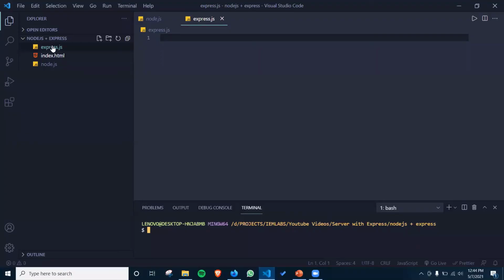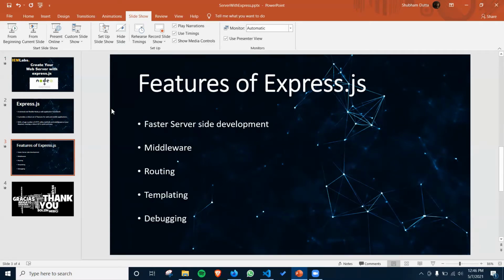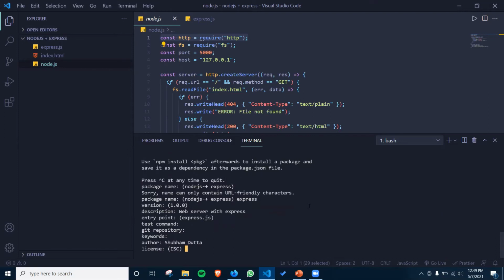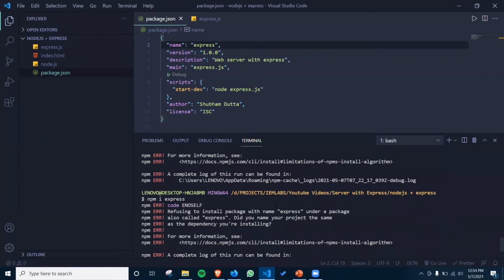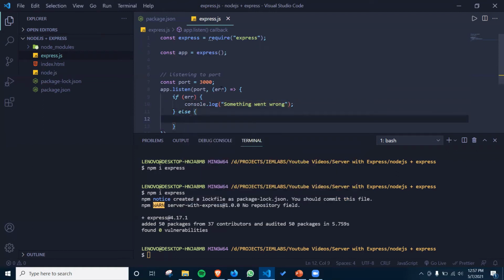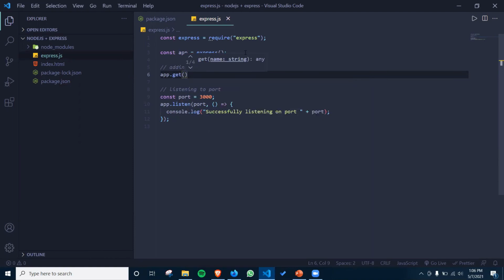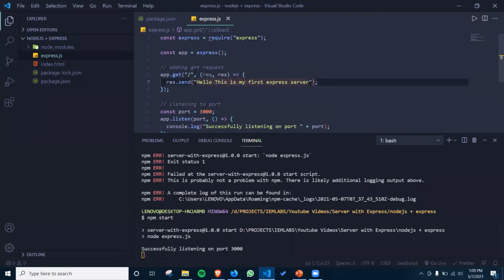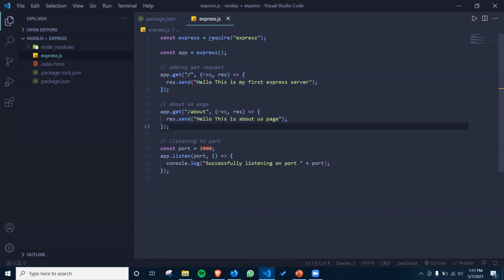Creating a Web Server with express.js | Backend | Web Development | Tutorial | IEMLabs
In this video we will show how to create your first web server with express.js.